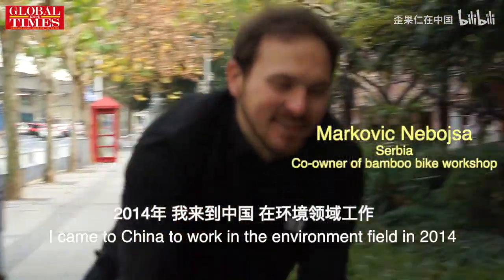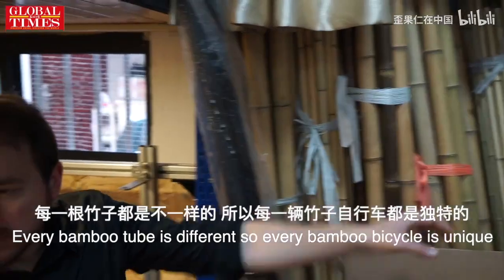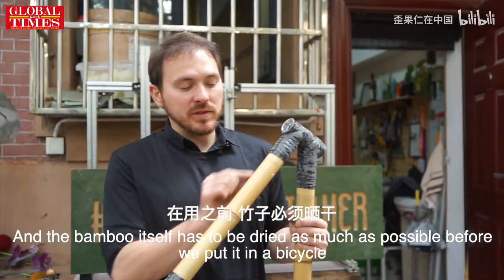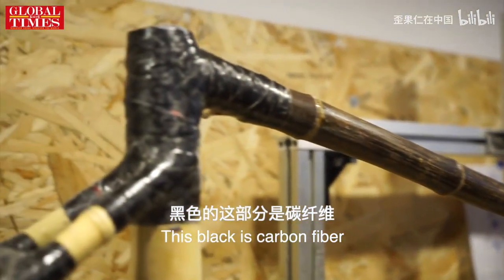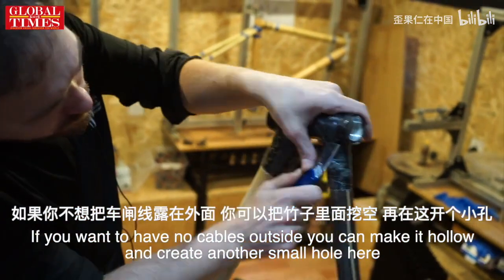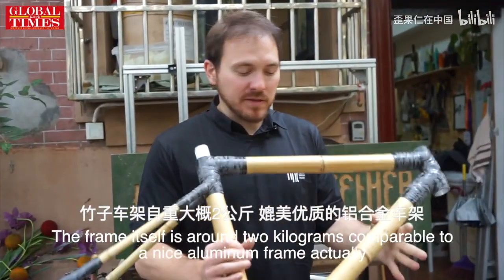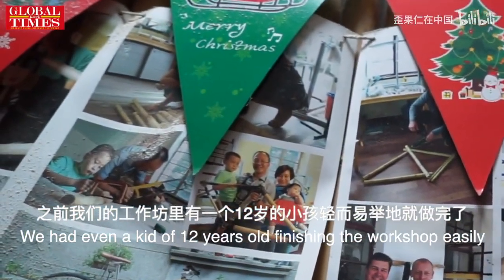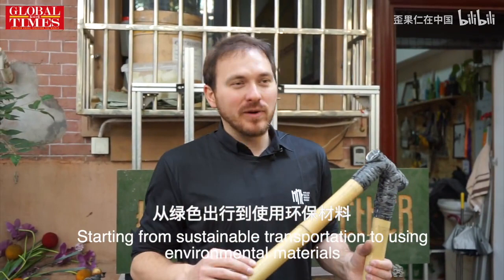没想到，竹子居然是“减震神器”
在上海的一条弄堂里，塞尔维亚人Markovic Nebojsa打造了一片小天地，用竹子做自行车架。竹子兼具韧性和弹性，做出来的车架轻便、吸震，可以与铝合金车架相媲美。更重要的是，竹子环保易得，是一种可再生资源。